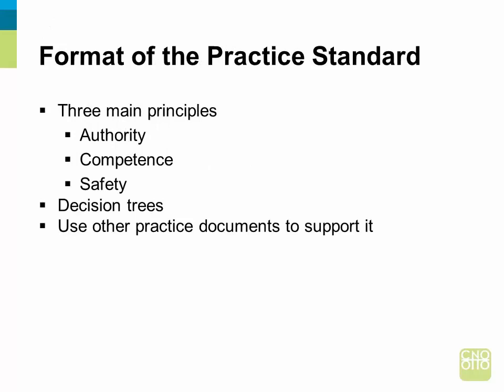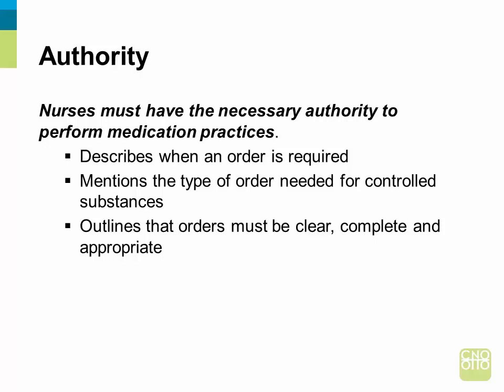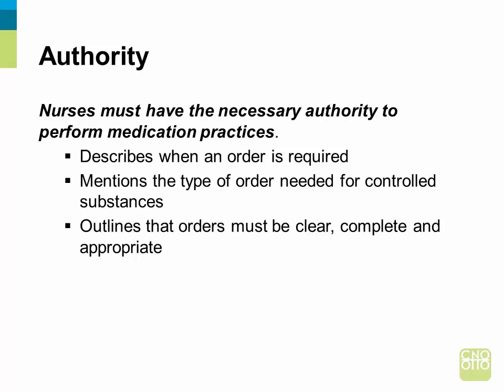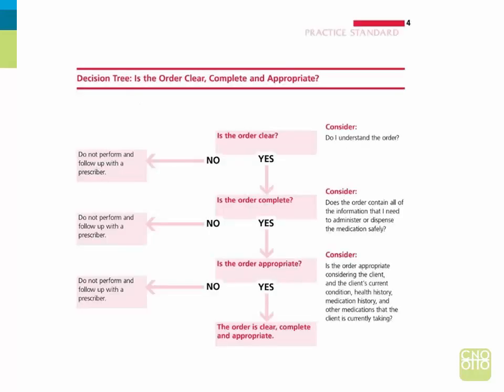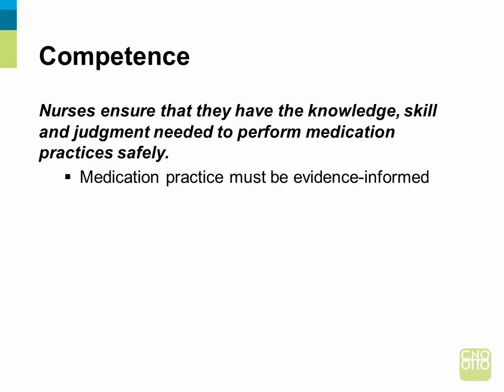Medication Standard Webcast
The Medication practice standard:
- is short and principle-based
- allows more flexibility in your practice

This webcast explains:
- what principle-based means
- the three principles in the standard